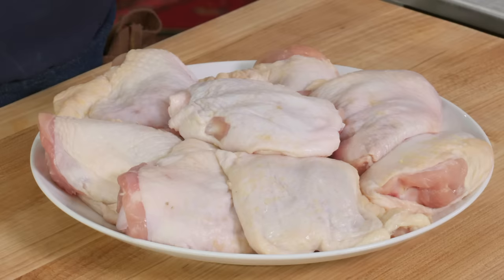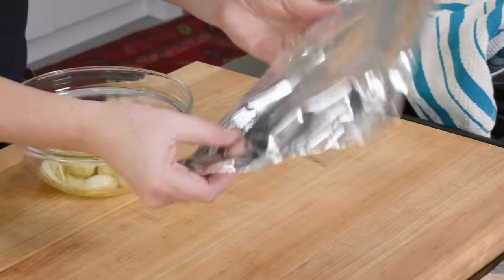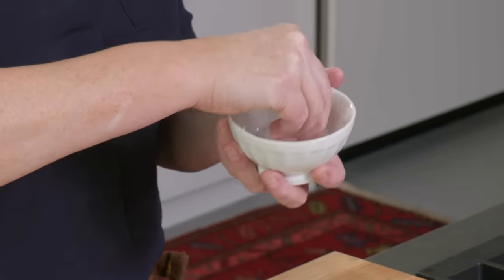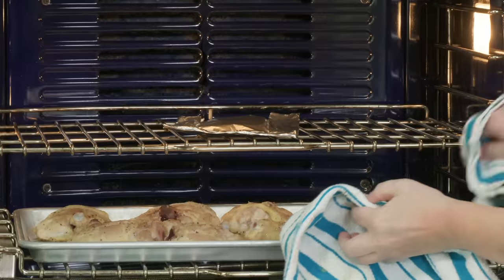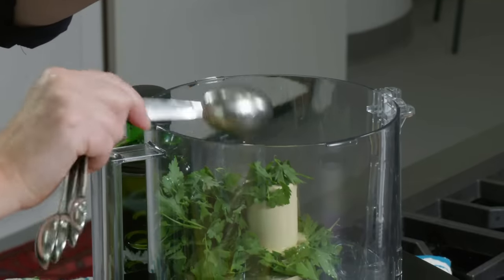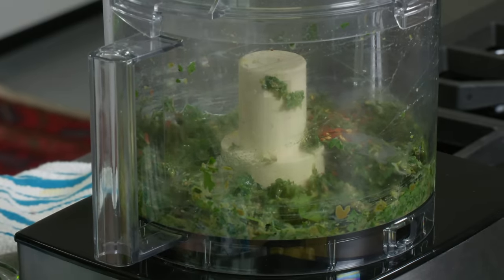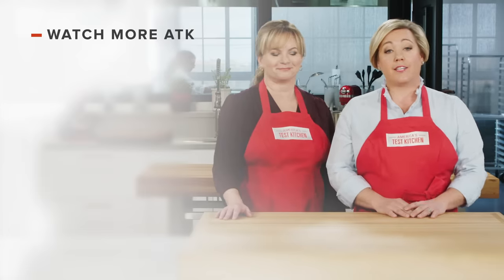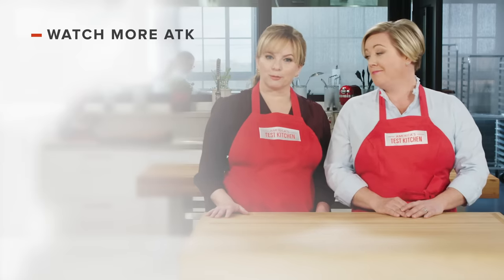How to Make the Best Oven-Roasted Chicken Thighs with Bridget Lancaster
Host Bridget Lancaster prepares perfect Oven-Roasted Chicken Thighs.